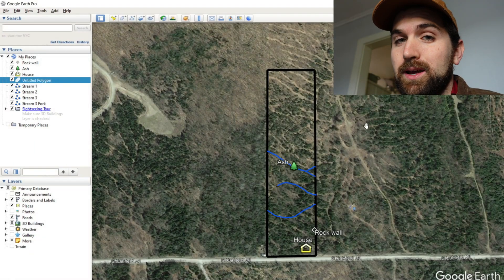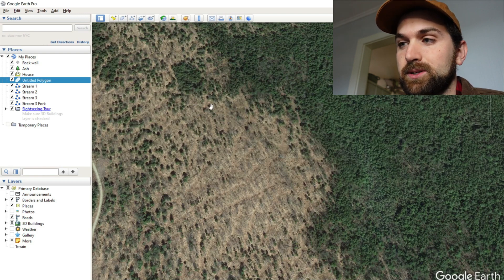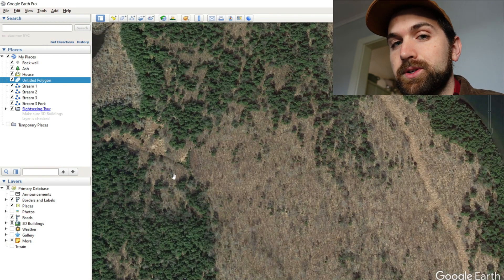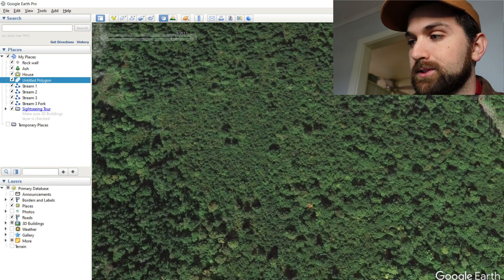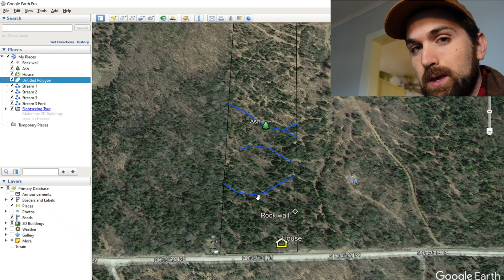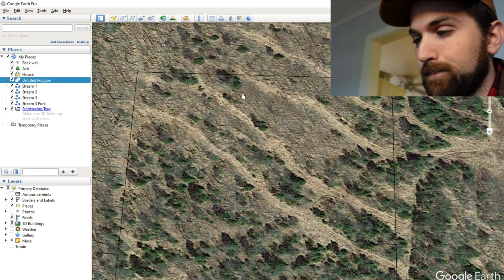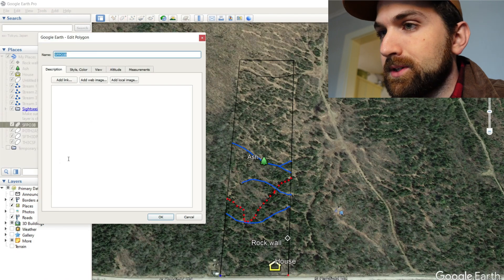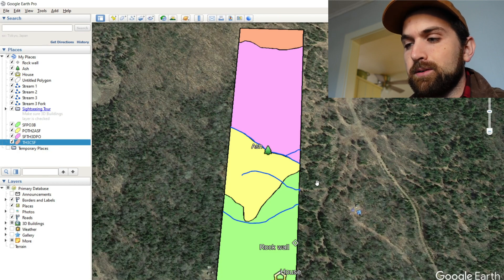Forest Stand Typing a Small Woodlot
Stand typing (breaking a forest down into more manageable units based on physical attributes) is essential for a good forest management plan. In this video, I take you through the steps of delineating stands so you can do it on your own property.

0:00 - Introduction
1:38 - Interpreting Aerial Imagery
7:09 - Delineating Stands